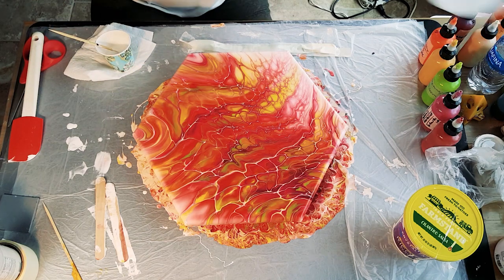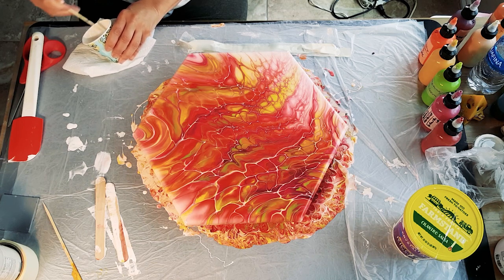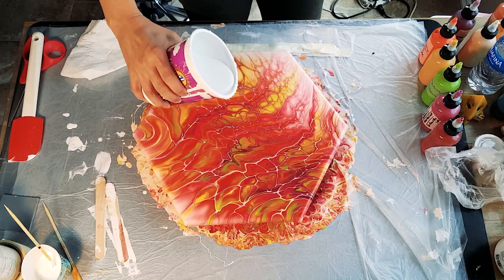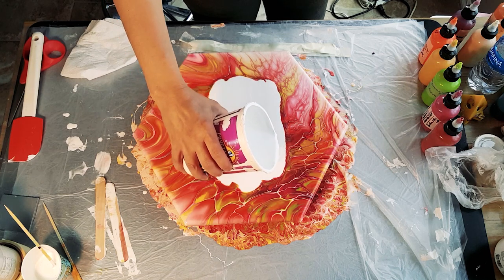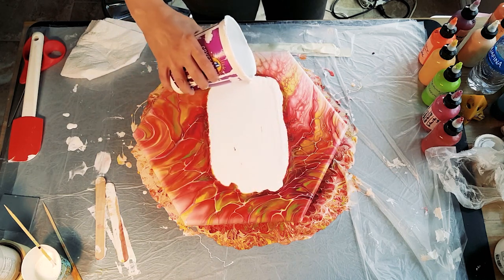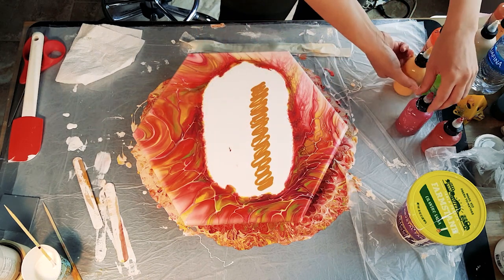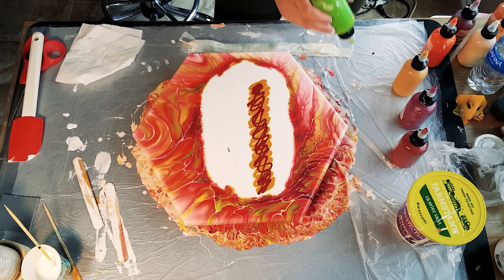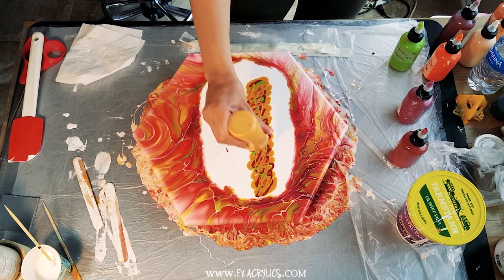(091Y) Huge Hexagon Bloom Swipe with Recipe | Golden Shine Acrylic Pour Painting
Hi Guys, it's Pamela. Another Bloom Swipe, but this time on a Huge Hexagon canvas. Lots of gold pigment in this should really stand out once it's resined. Look for it on my web site soon. LINK HERE

Check out a couple of other artist with their own unique recipes for the bloom swipe.

pouring medium
1/2 part Minwax poly shown in video, 1/2 part Jo Sonja Gloss Varnish
2 part Behr Gloss base shown in video
1 part softbody acrylic paint
(you may add a couple of drops of water or more poly to thin or Golden's Wetting Agent)

pillow or base white
Glidden Premium base 1 white semi-gloss or satin  (indoor) shown in video- 4 cups
Gac 800 1 TBLs.
1 TBLs. distilled water

cell activator
1 t. Amsterdam white (I've tried Lukas Studio also)
1/2 t. GlueAll by Elmers
1 drop Minwax Wood Conditioner (optional)
3 t. American Floetrol
drops of water to consistency

It really helps YouTube creators if you click a few links to help sponsor the channel :)

 This content is free on YouTube and if you are a BIG FAN :P ,  then please SUBSCRIBE and HIT THE NOTIFICATION BELL that pops up so you can't miss an upload!
Save my videos to your favorite playlist and checkout my WebSite too.

 It's sincerely and greatly appreciated,

Pamela McClendon :))

Pin on PINTEREST
Check me out on INSTAGRAM
Hang with me here TIKTOK